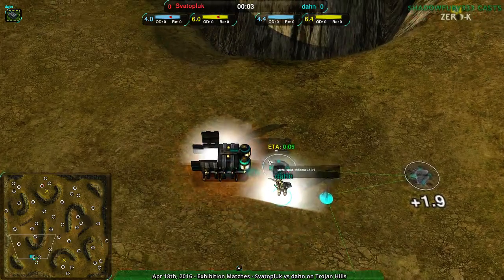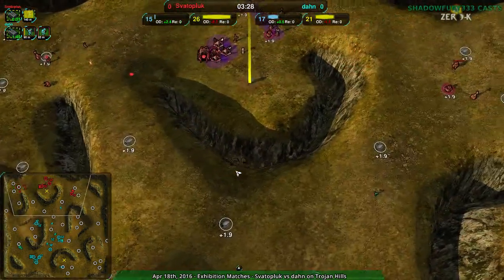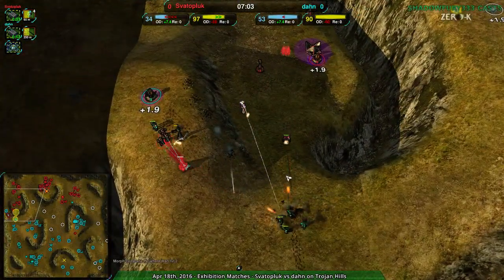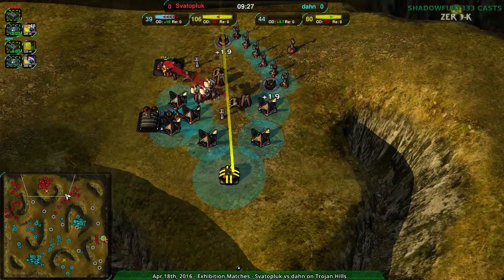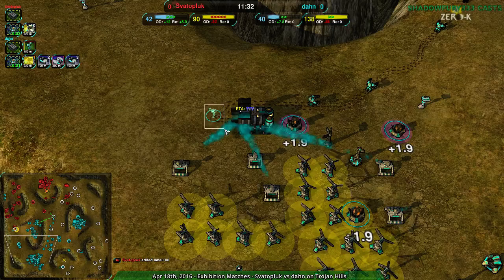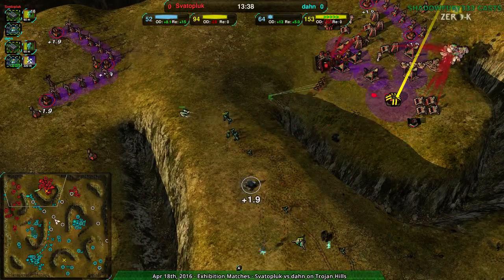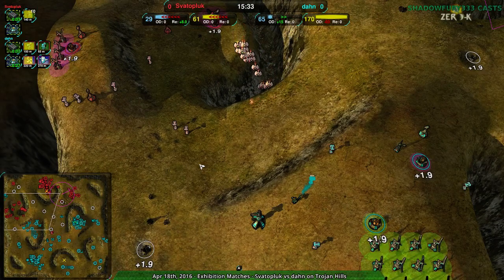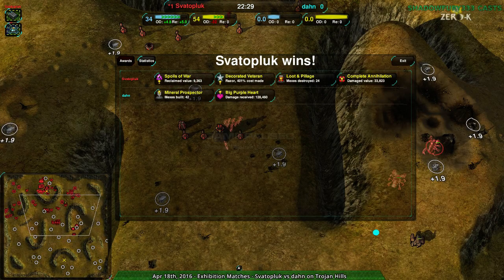2016/04/18 #1: dahn(Cl) vs Svatopluk(Cl) on Trojan Hills - Zero-K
I love to see scouting and responses on point.

dahn(Cloaky) vs Svatopluk(Cloaky)
Map: Trojan Hills v2